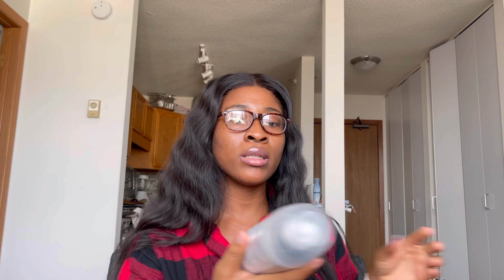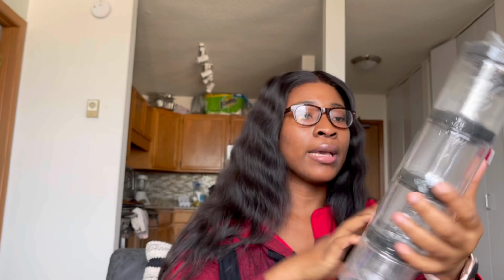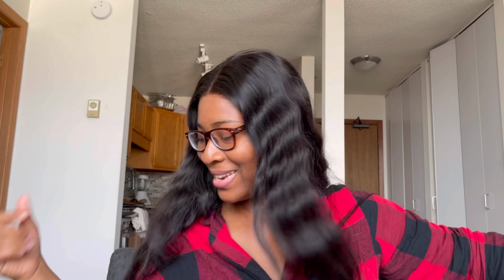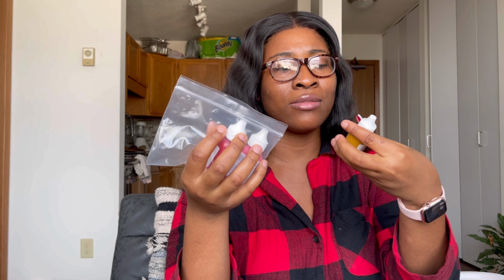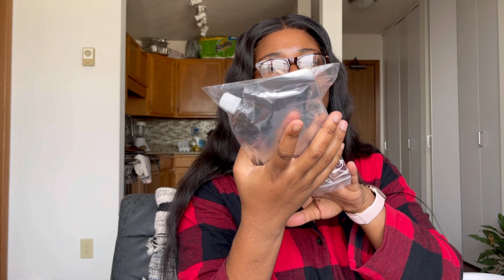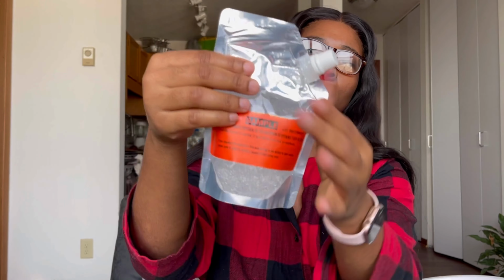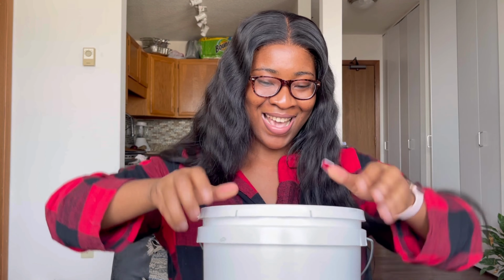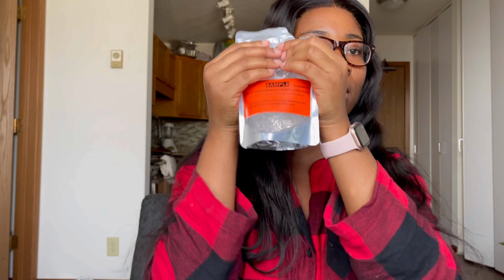New Versagel Vendor in USA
Hi darlings, in this video, I will be unveiling a new versagel or lipgloss base vendor that is based in US to you. Her prices are really affordable and she sells lipgloss tubes and supplies as well.